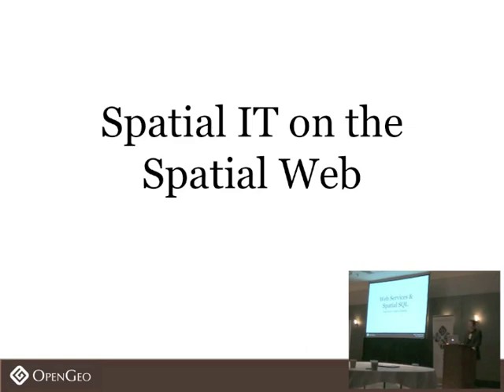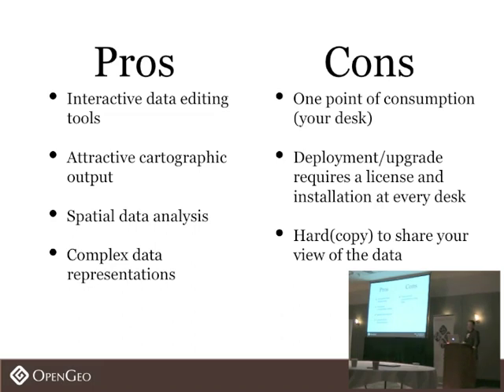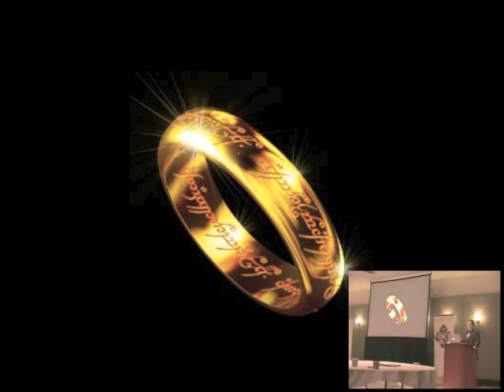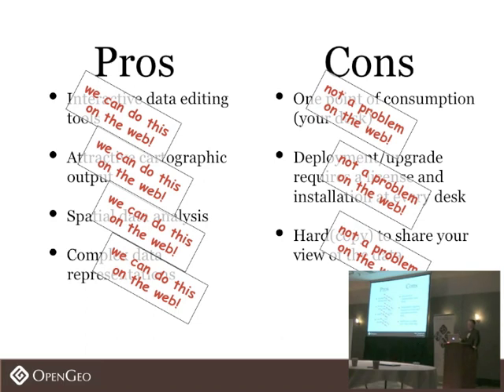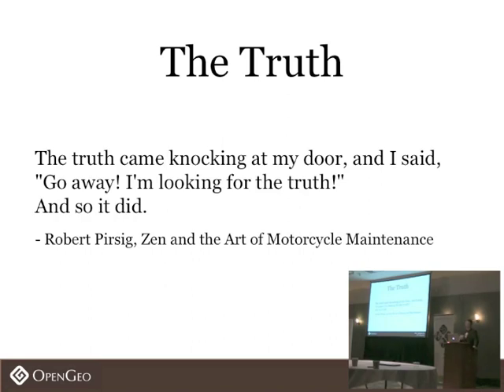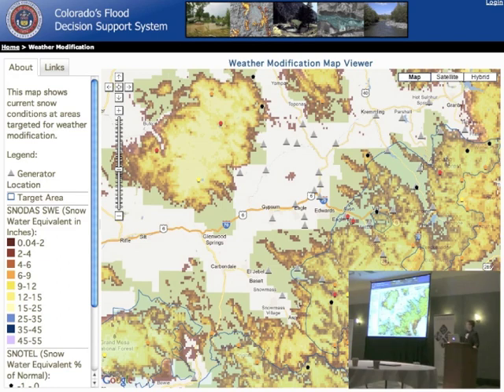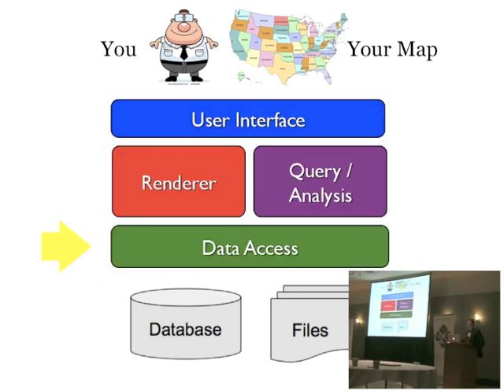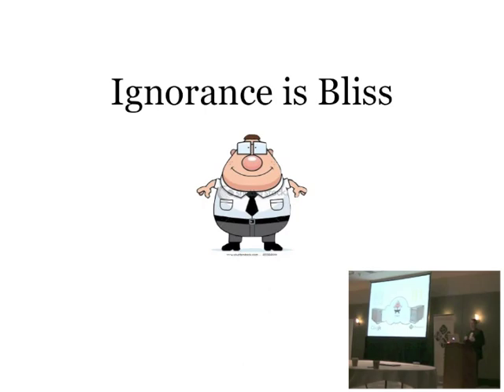Spatial IT and the Spatial Web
Paul Ramsey discusses why the most innovative people in are no longer "doing GIS". Paul highlights the weaknesses of traditional GIS, explaining that that the future is Spatial IT professionals working on the Spatial Web. This presentation was given at the 2012 FOSS4G North America conference as apart of OpenGeo's Sponsor Day programming.